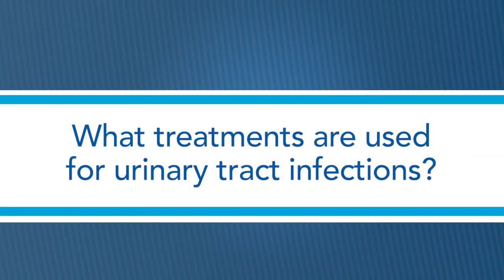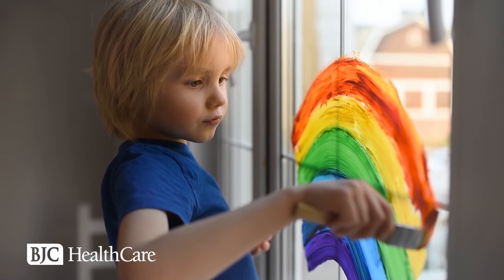UTIs in Children | Memorial Hospital Shiloh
Renee Warmbrodt, RN, MSN, CPNP, in pediatric urology, and Dr. Kevin Barton in pediatric nephrology, discuss urinary tract infections in children.